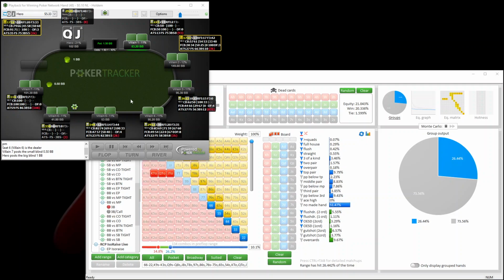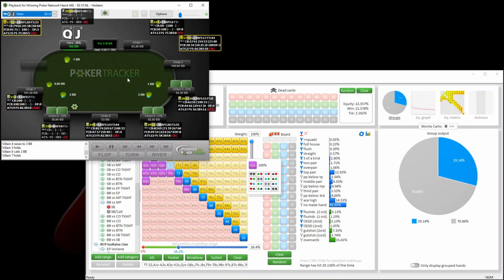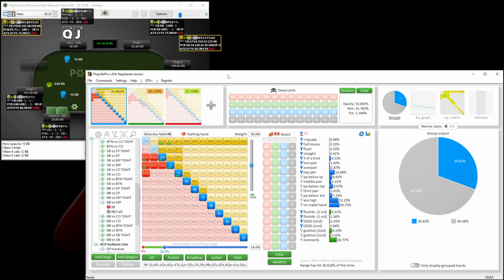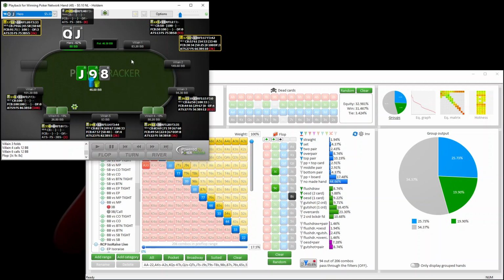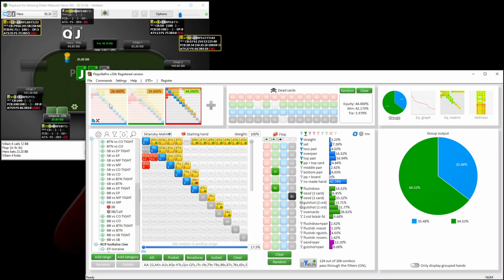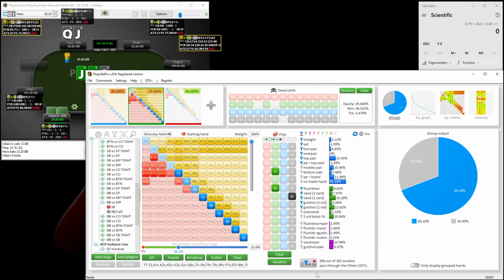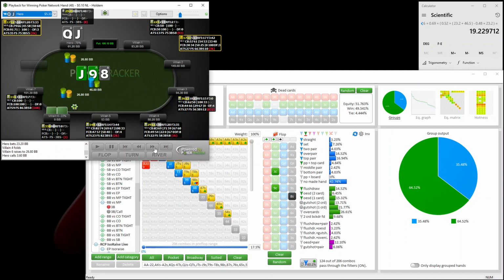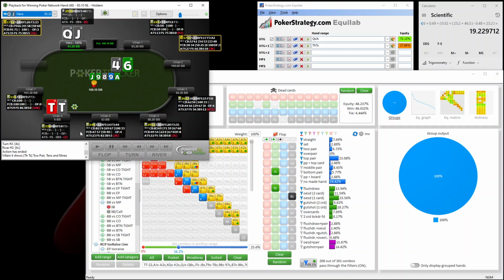Day 79 - QJs: squeezing from BB